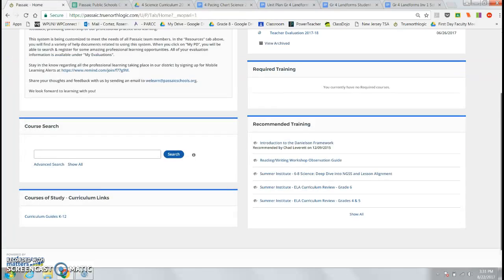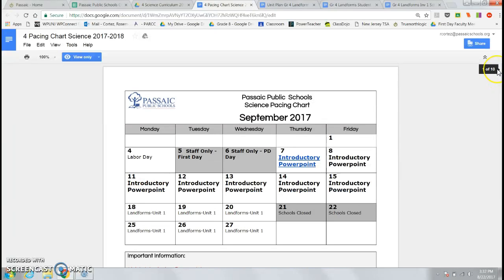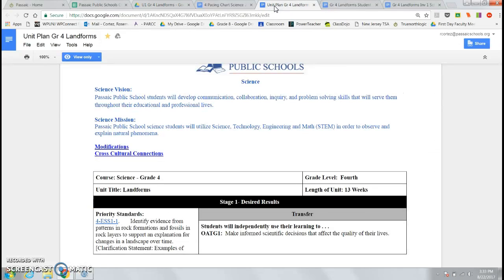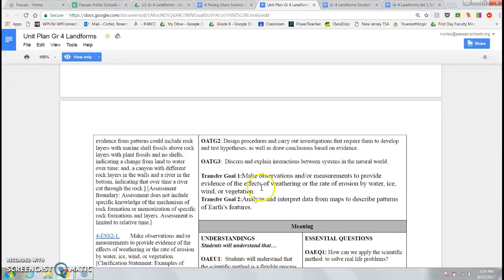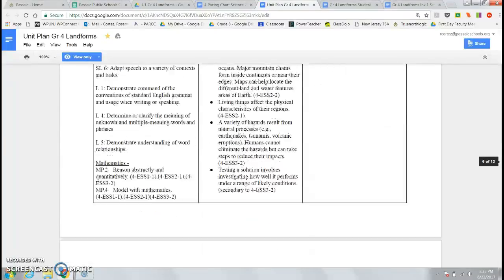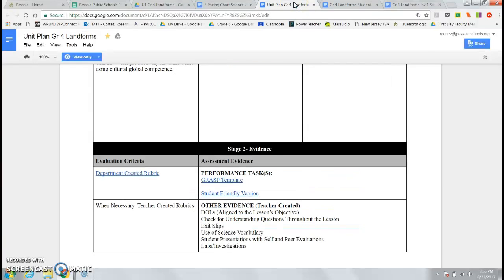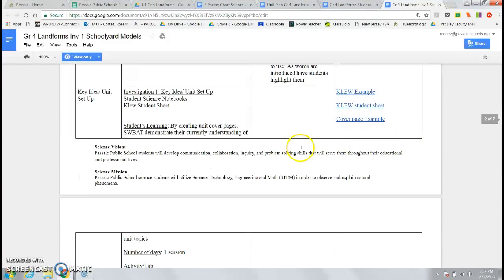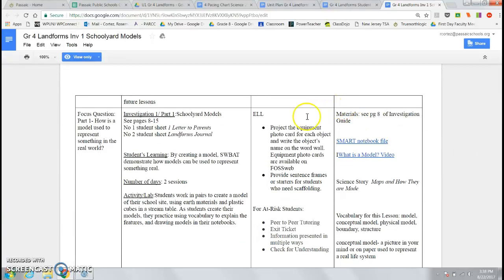Grade 4 Science Curriculum Intro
Intro on how to navigate the curriculum documents